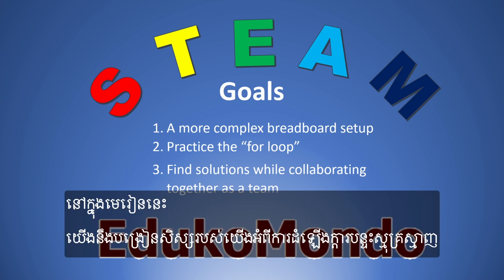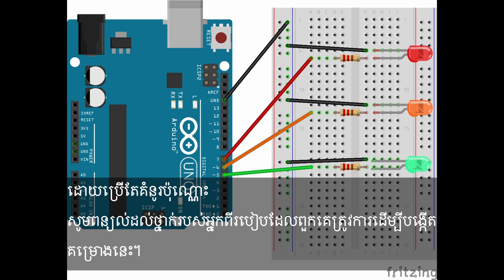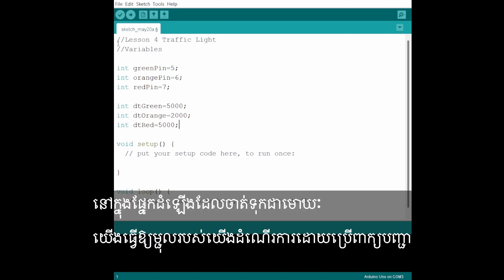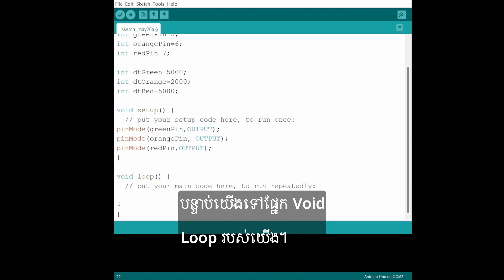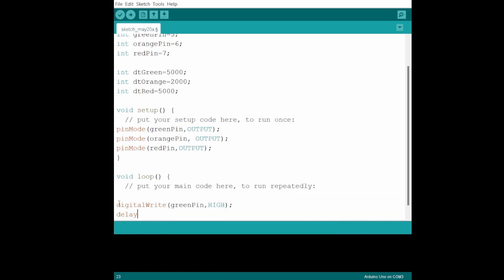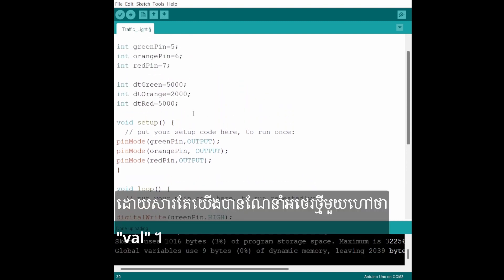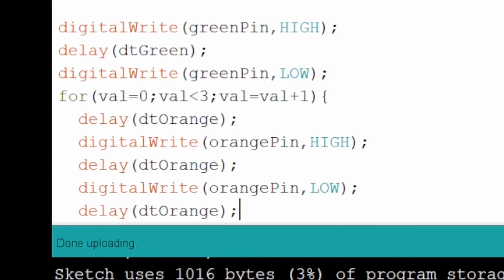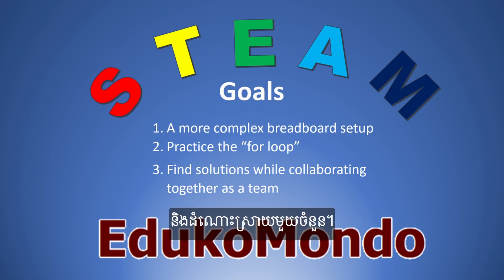STEAM Lesson 4 T Traffic KHMER Subtitles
* KHMER Subtitles * In this English spoken session, with Khmer subtitles, the very beginning STEAM teacher will learn how to teach the students how to control multiple Light Emitting Diodes (LEDs). This series of videos is specifically made for the STEAM teacher who works in remote and unconnected areas. At EdukoMondo we help to close the digital gap, by providing customized STEAM education, since 2019. This series of videos is being transcribed, translated, subtitled and dubbed in different languages with the help of Artificial Intelligence and volunteer native speakers. We want as many teachers as possible to be able to use these courses.